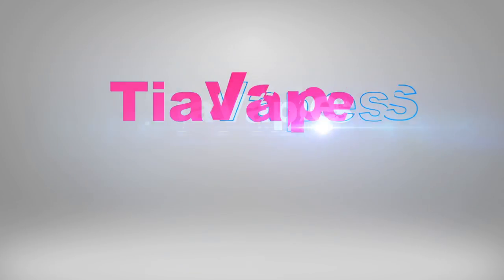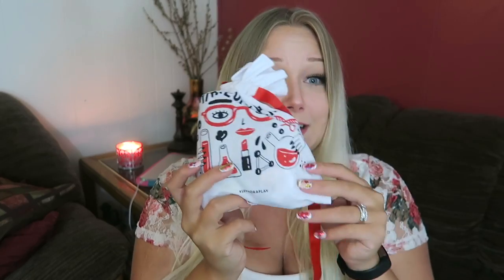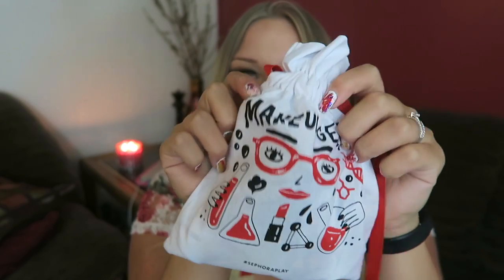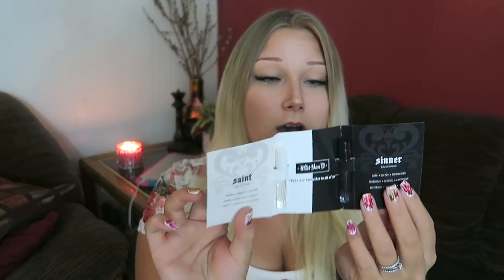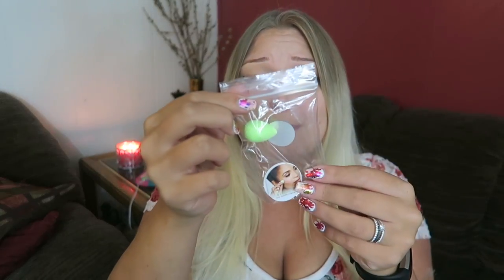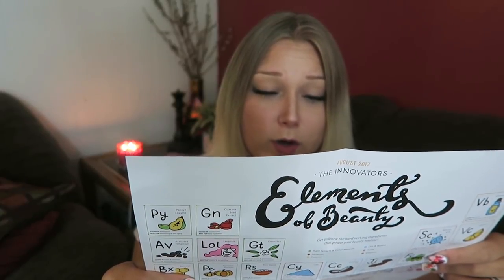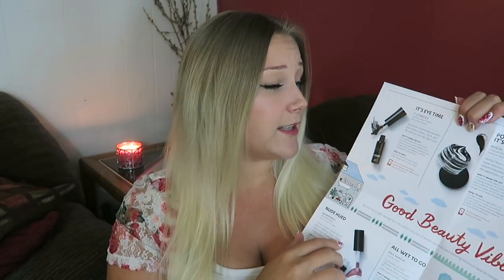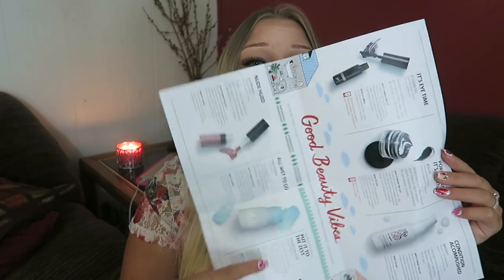PLAY! Box by Sephora - August 2017! | TiaVapes Review